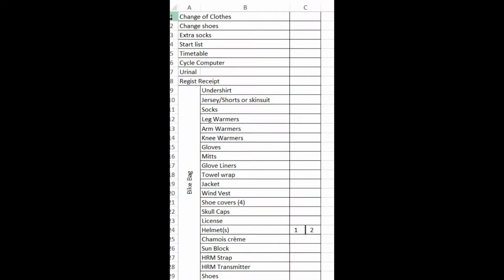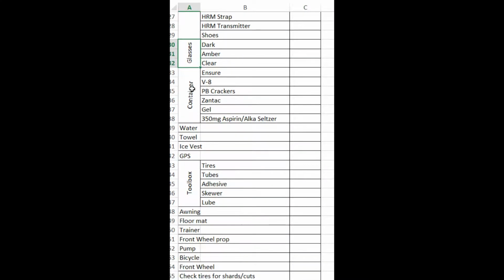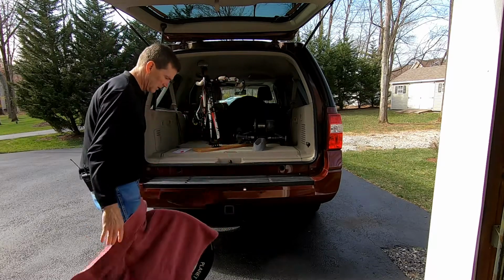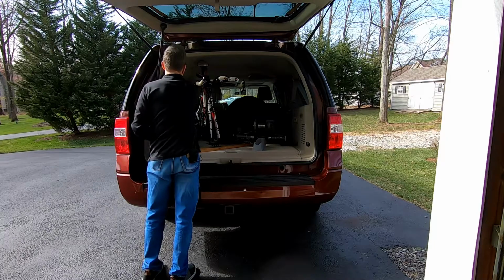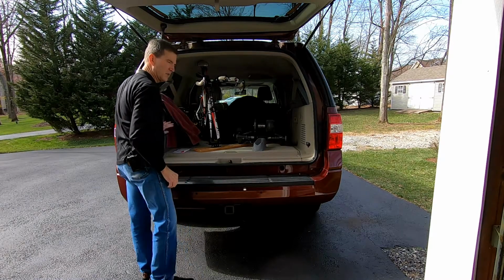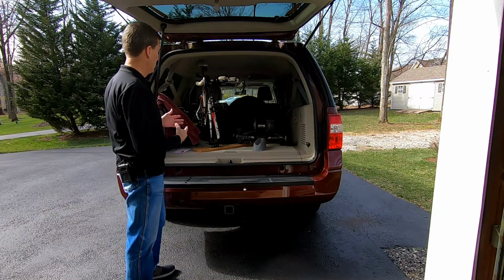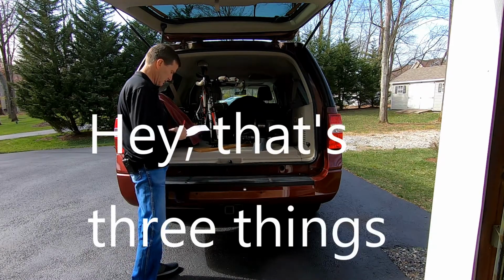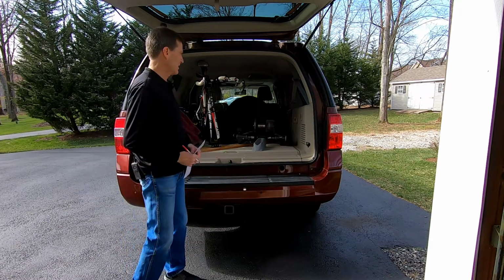Race Ready?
Packing for a race when you don't have a pro team to haul your stuff around for you!  And your without your RV.

News Room; Spence
St. Anne's Reel; Nat Keefe & Hot Buttered Rum
Cherokee Shuffle; Nat Keefe & Hot Buttered Rum